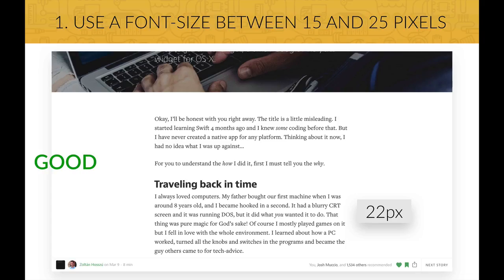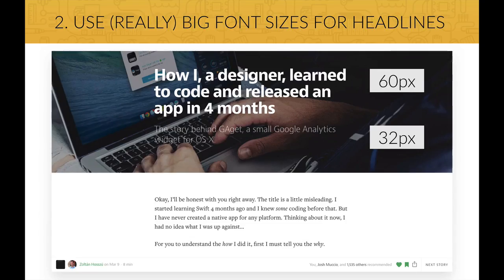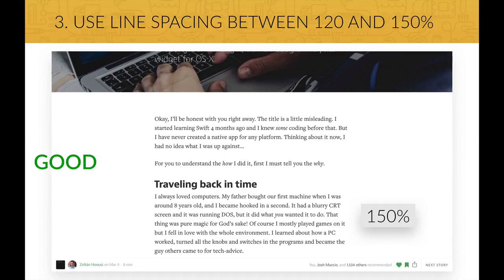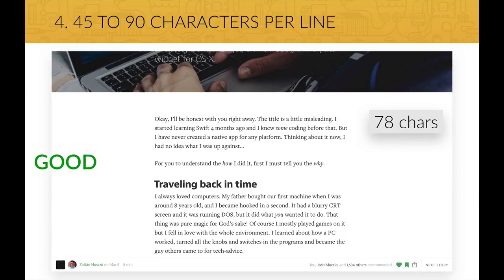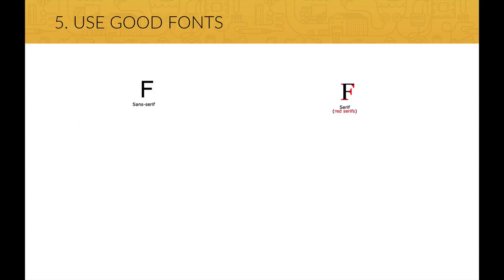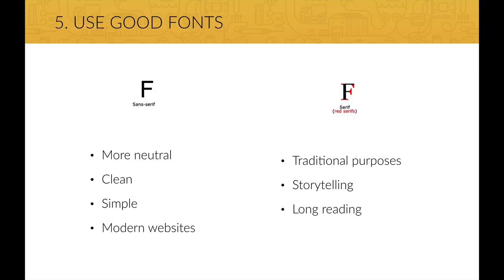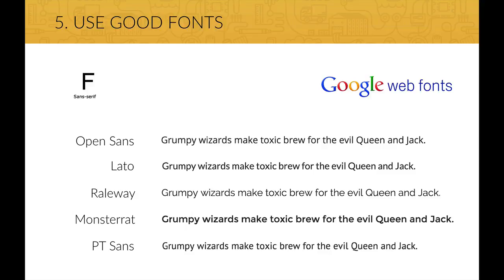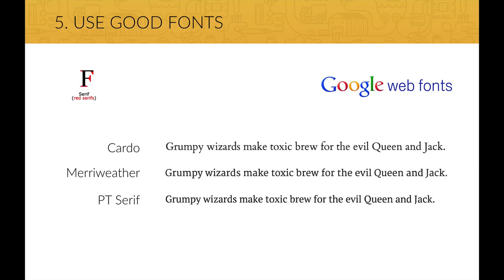Web designing part 3 || introduction || lecture 3